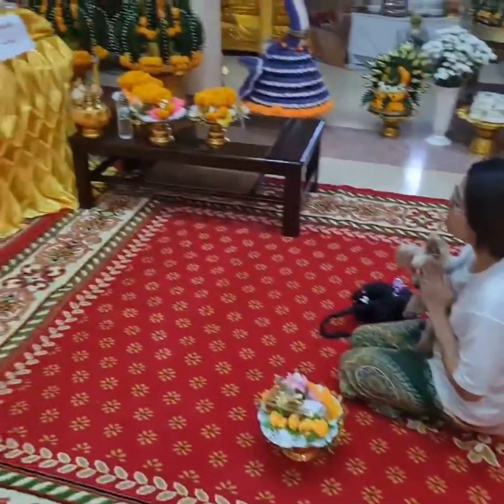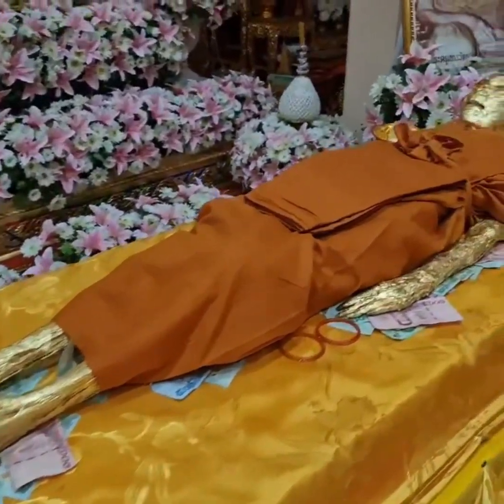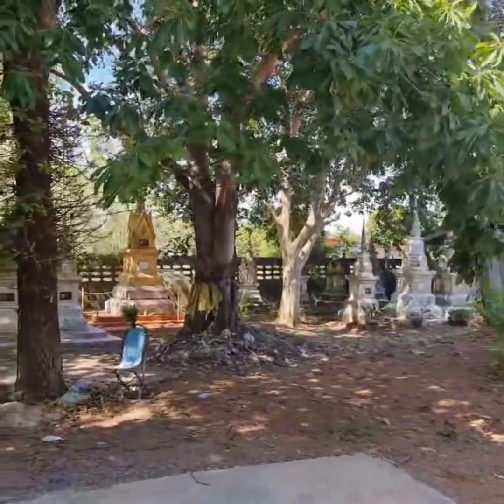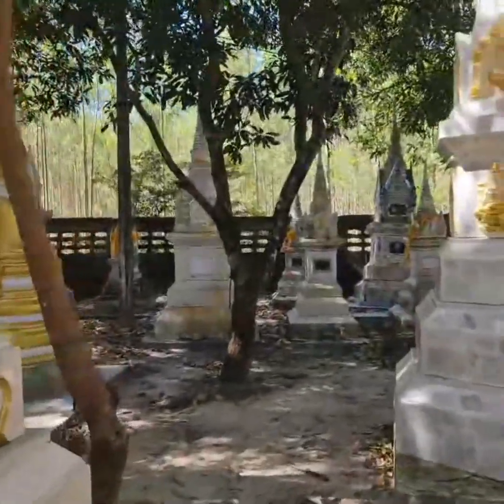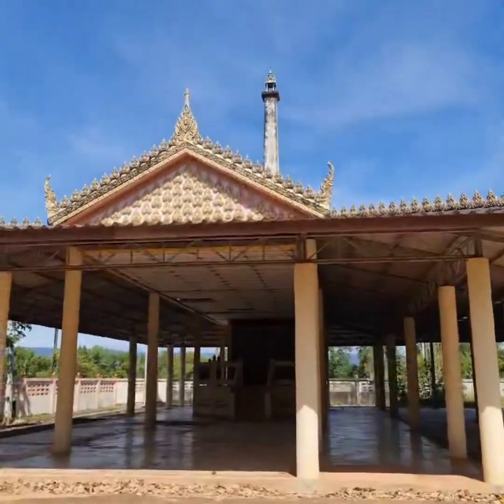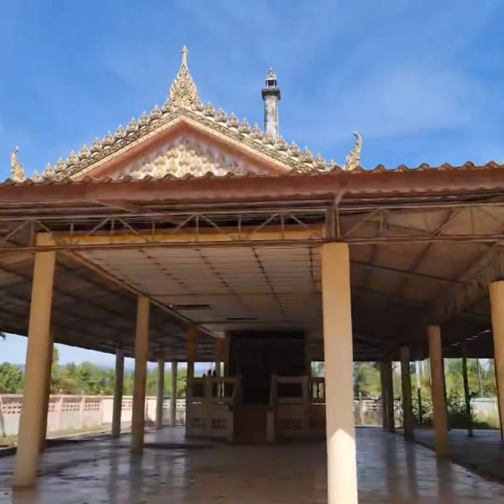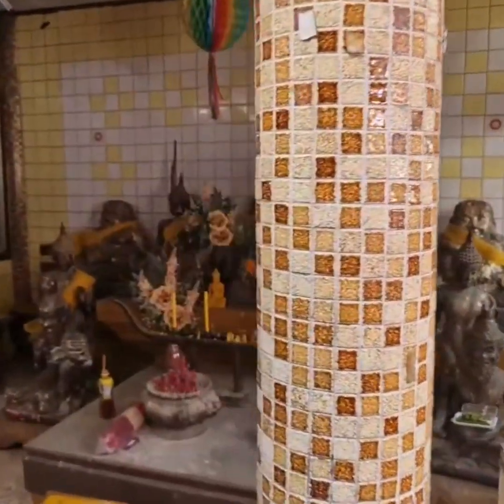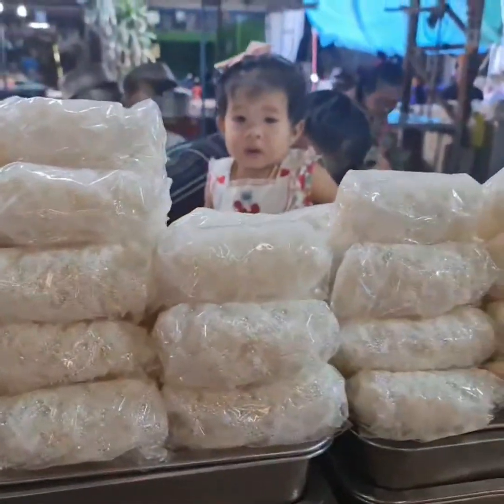GOLD MONK MUMMY THAILAND, Day 46 of One Year Road Trip - My First Time Seeing Body Covered in Gold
Exploring the tiny villages of Prachin Buri province, we get a tip that there's an annual 3 day festival in honour of a famous monk from the region.

It takes a while to find Wat Bu Fai, but we do. We arrive while they are still setting up for the big celebration of the monk, Luang Pu Champa.

Thankfully the crowds haven't arrived yet, so we get to see him easily. He was very old when he died 20 years ago, and his body wasn't cremated but rather covered completely in gold leaf.

First time I've ever seen anything like that, and even the first time for Rek!

Cheers for the support!